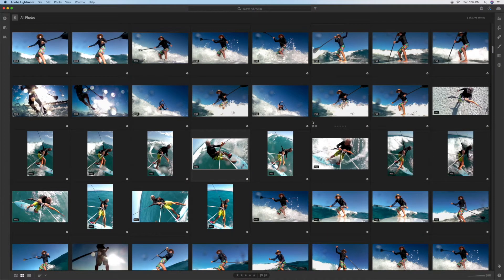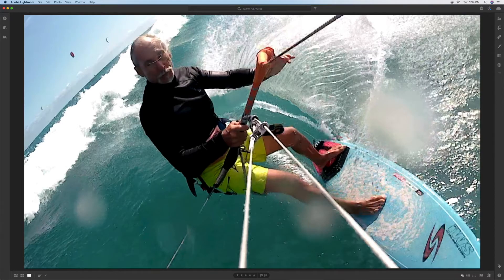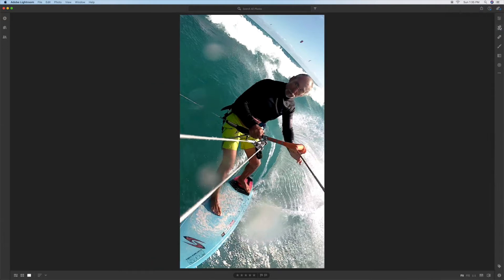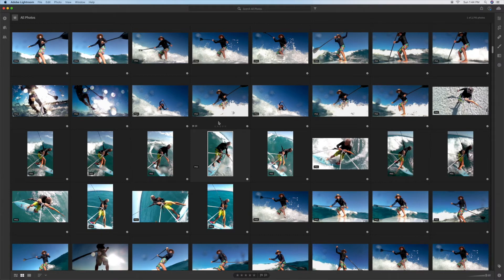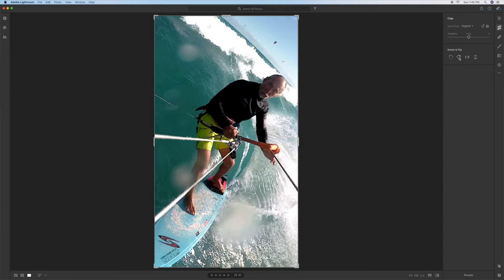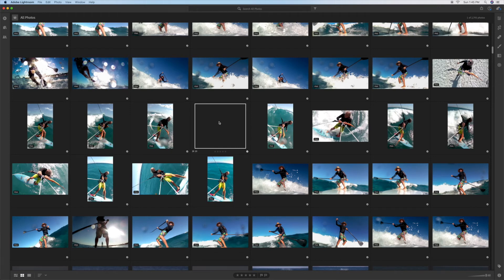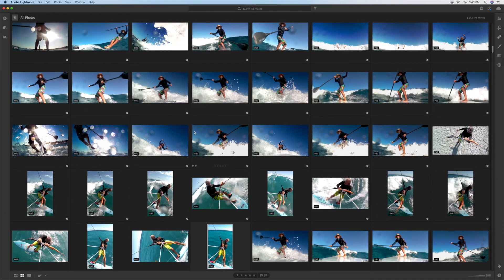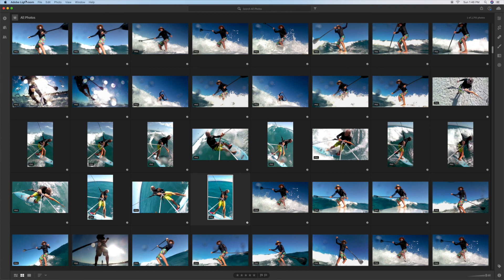How to rotate an image from landscape to portrait in Adobe Lightroom Photoshop